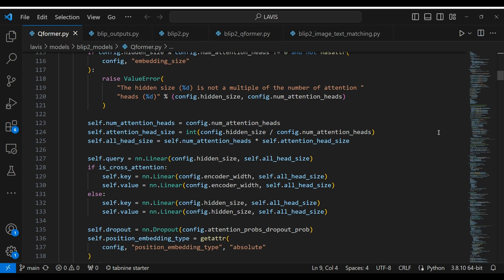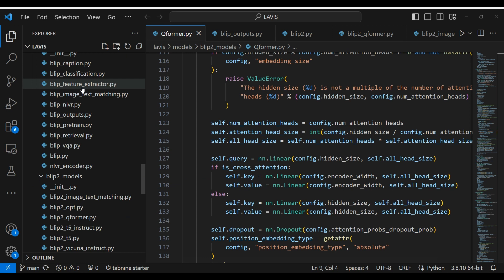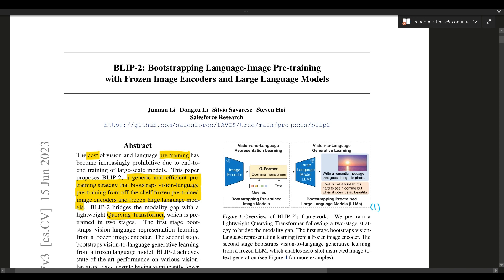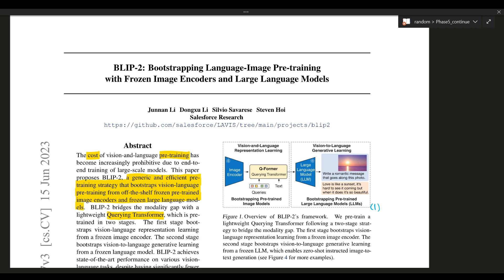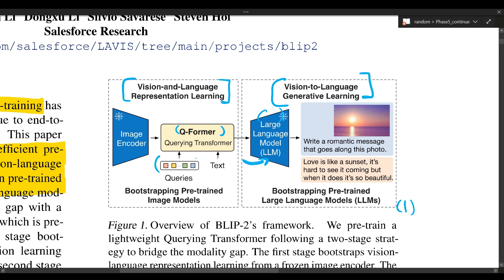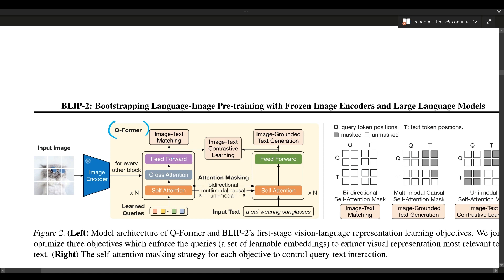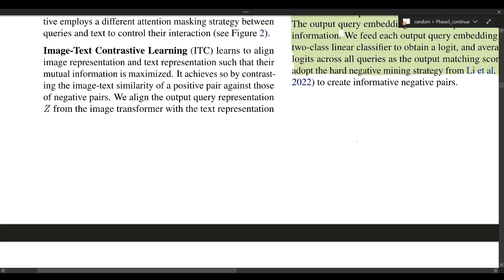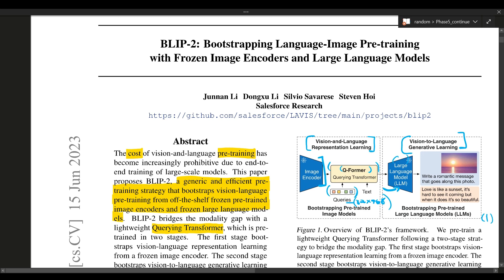Multi Modal: BLIP-2: Part 1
In part 2, we will dive deep into the source code of BLIP-2 (Few people watch long videos, so I decided to make short videos)

Thanks to Sale Force Researchers (Junnan Li, Dongxu Li, Silvio Savarese, Steven Hoi)